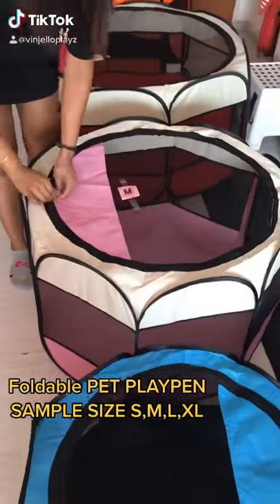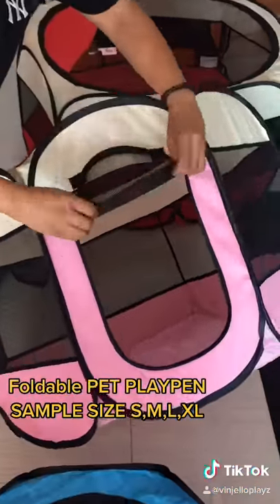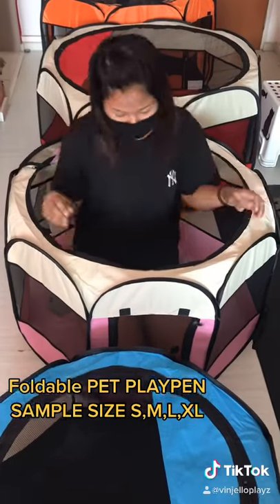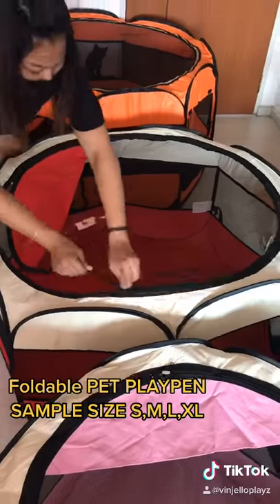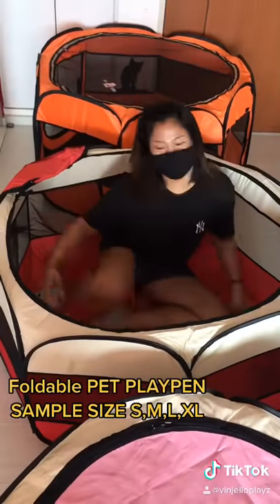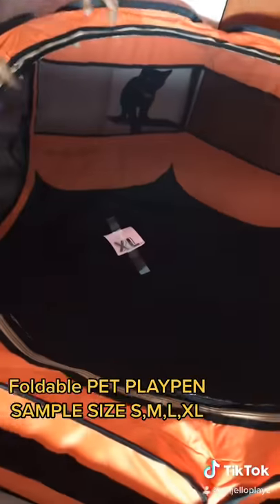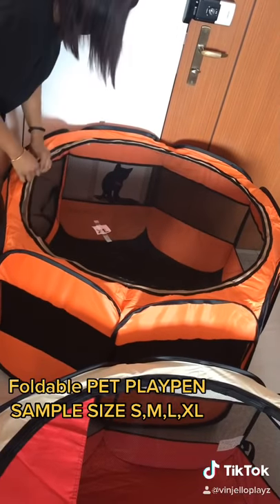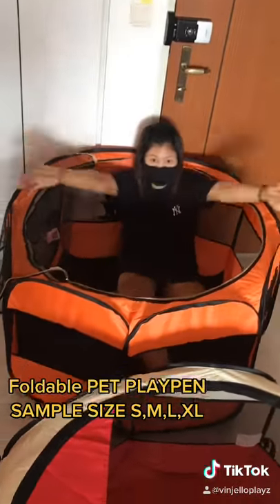Pet playpen foldable and portable type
Visit us @
Carousell.sg